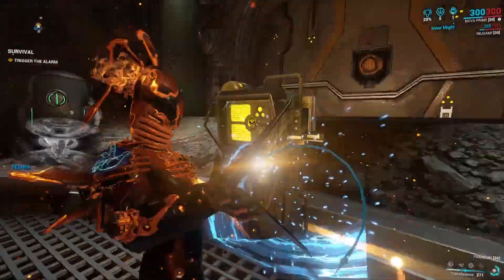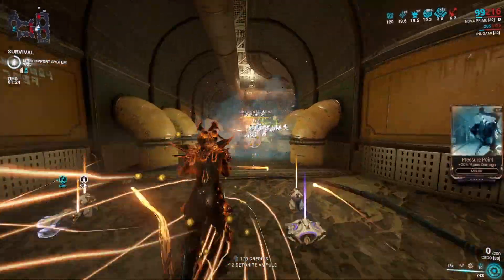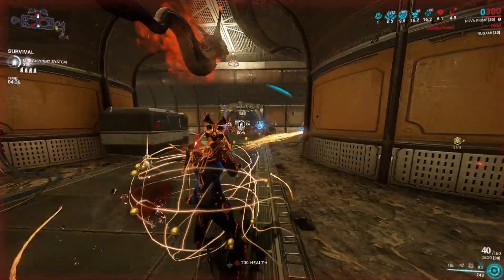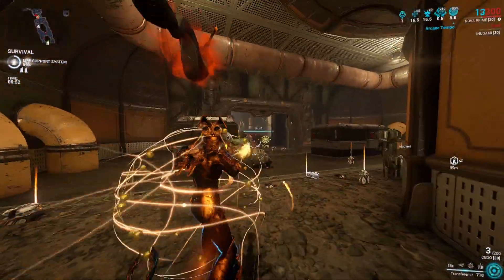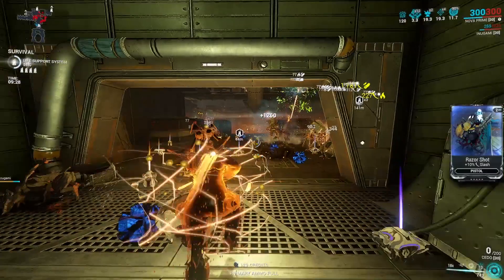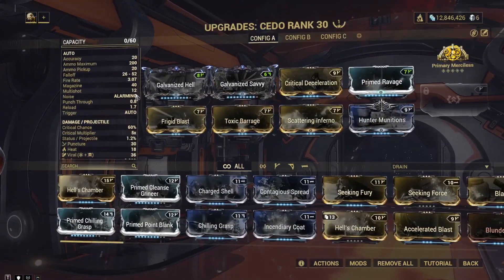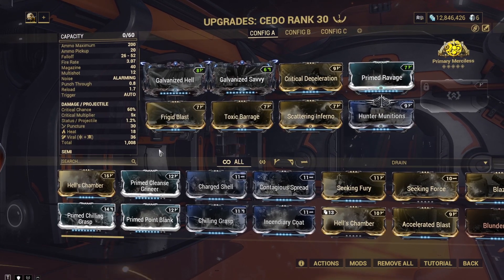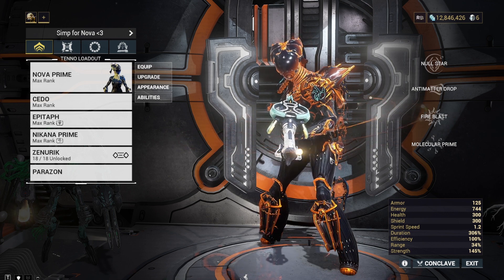Nova meets Helminth and the Cedo - Warframe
Hi Guys, after a much needed Break of other Games I went back to my big Love: Warframe. And Nova for that matter, and that marked the Beginning of an Idea to take her into the Steel Path and try some Things. Enjoy :)